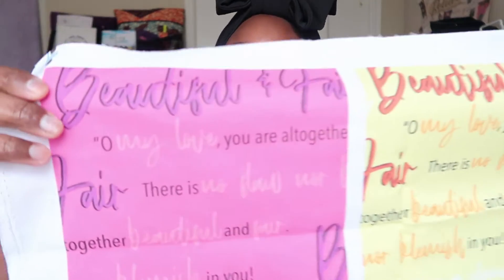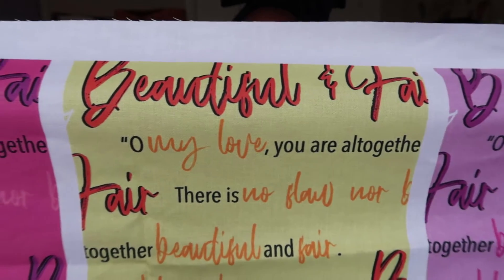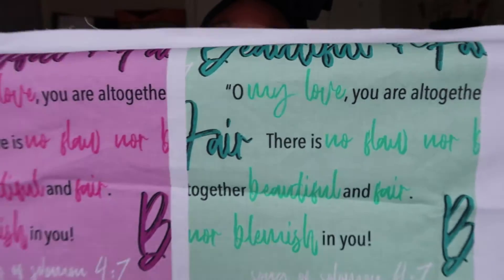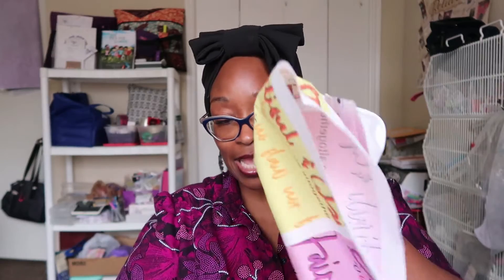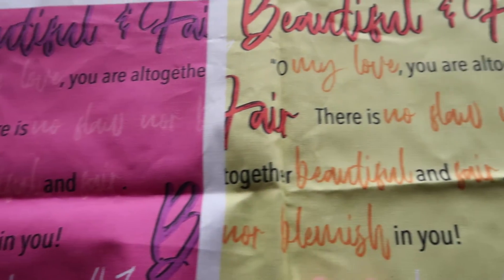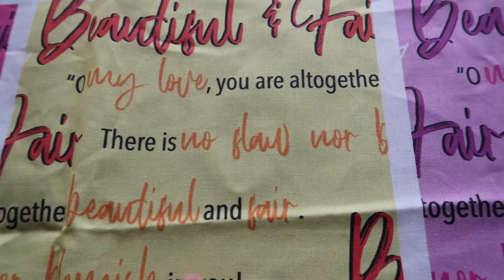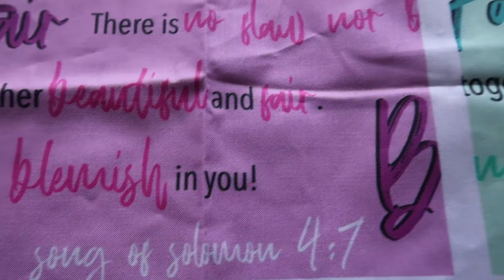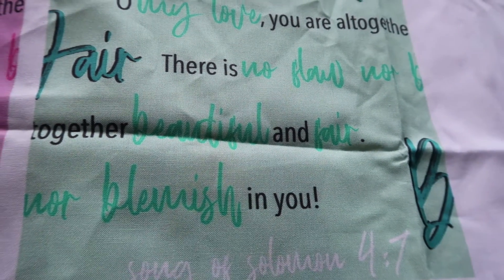[16]Scripture-Based Head Wraps|Christian HeadWraps| The Fabric Beautique®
Welcome Back to the channel. Today is the first video of a series where I'm sharing with you new fabric designs that will be used in different products. Today's fabric design features Song of Solomon 4:7 that will be used for a ChristianHeadwrap that is scripturebased

For Mail Inquires:
Customer Service
The Fabric Beautique®